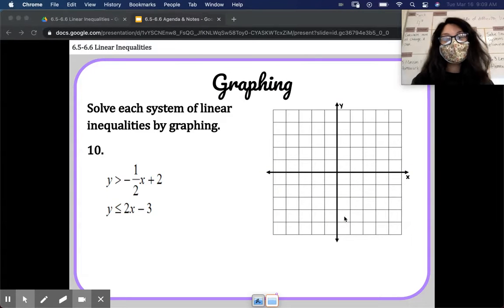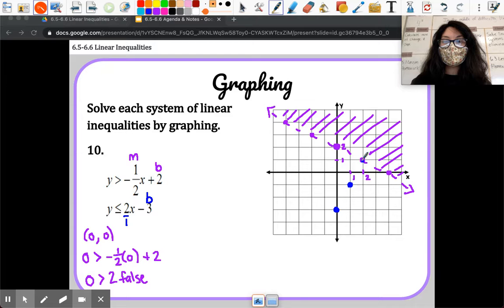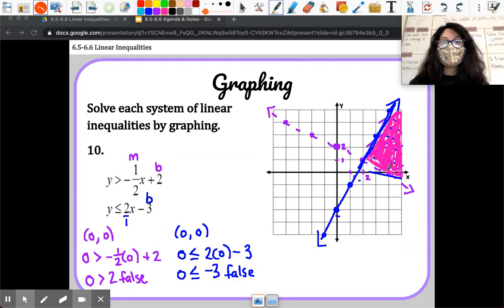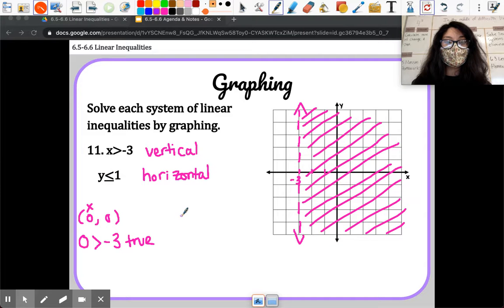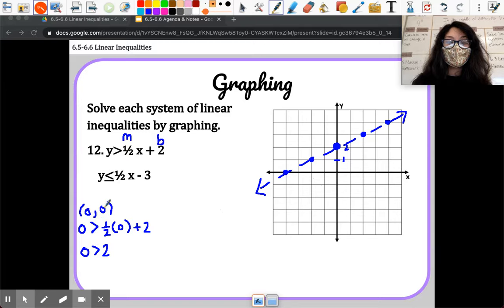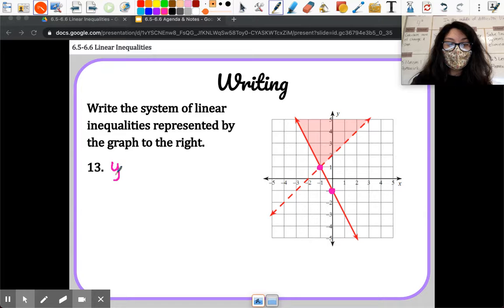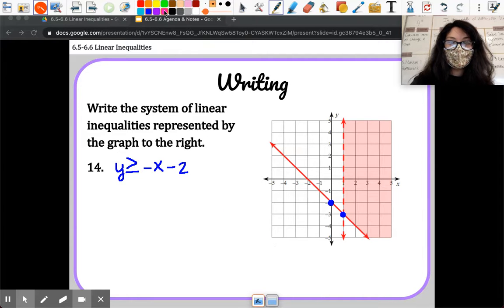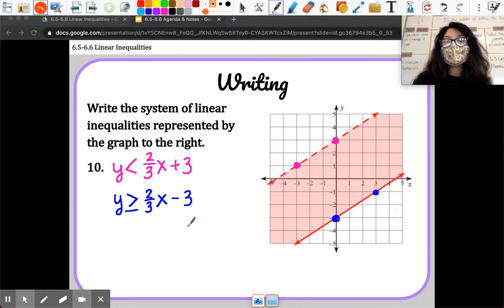6.6 Systems of Inequalities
Graph and write systems of linear inequalities.